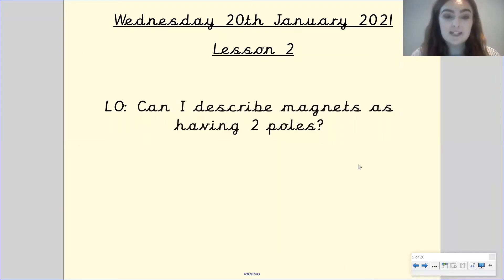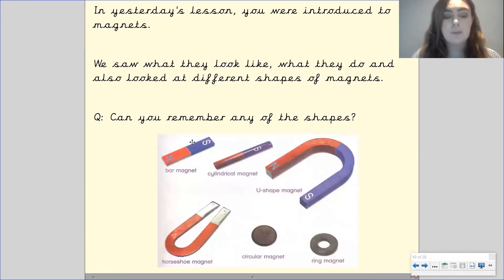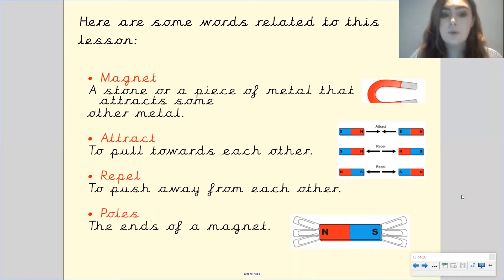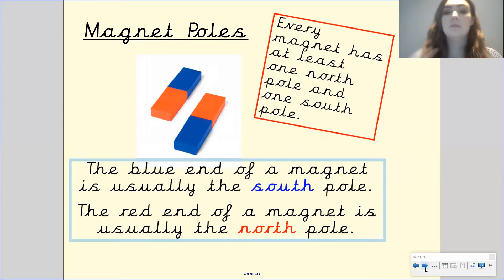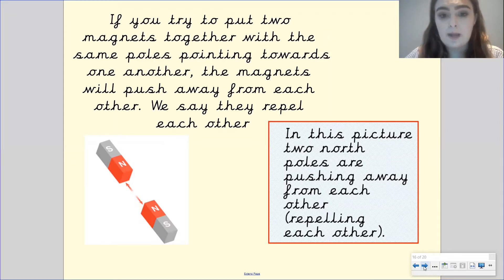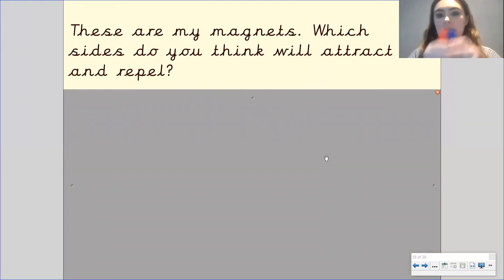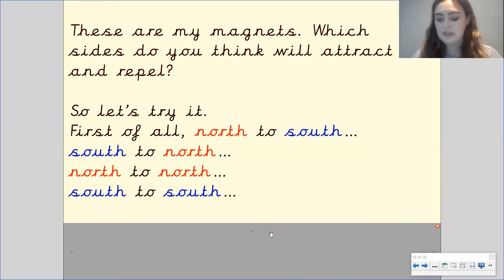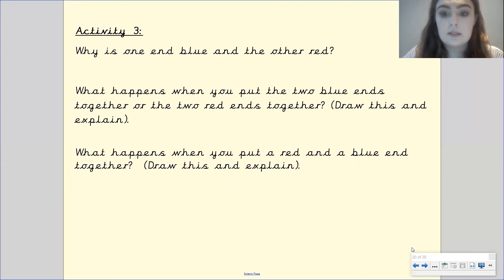Year Three - 20th January - Gandhi - Science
In today’s science lesson you will be introduced to the poles of a magnet. The magnetic field is an invisible force which is inside these poles. It is these poles and the magnetic field which make other materials / objects to attract or repel.
Remember to upload your work onto tapestry!